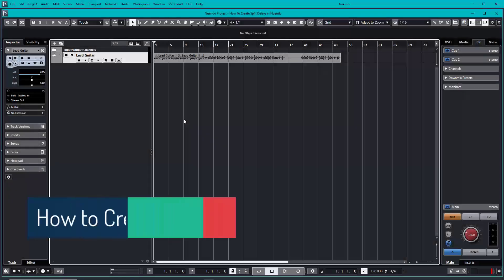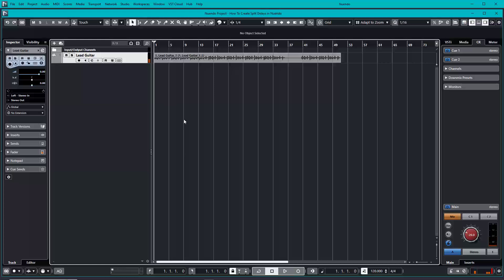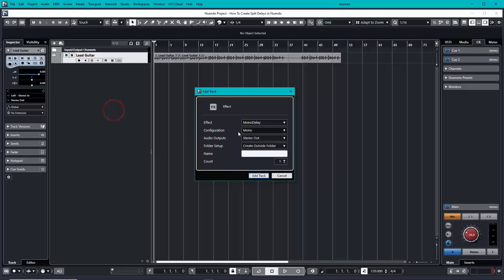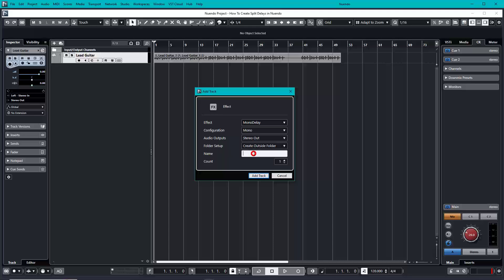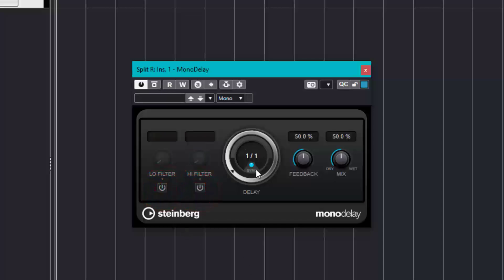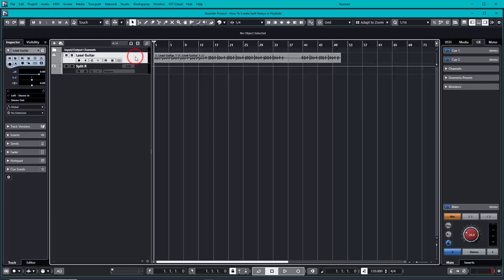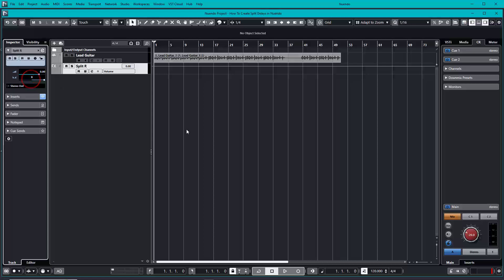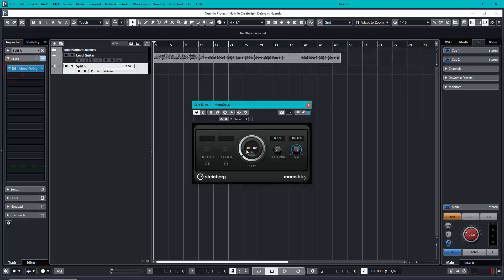How to Create Split Delays in Nuendo or Cubase